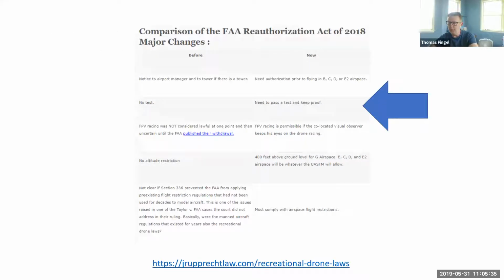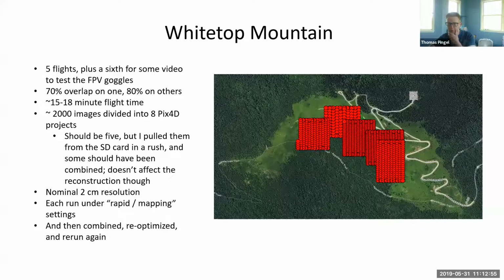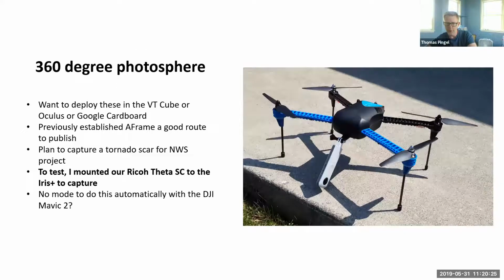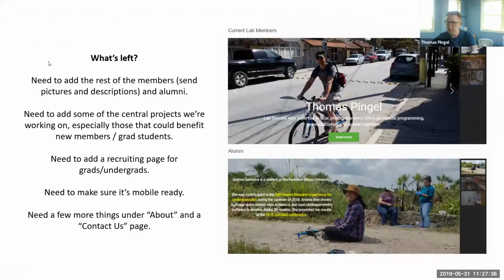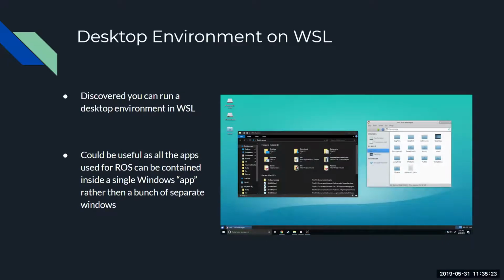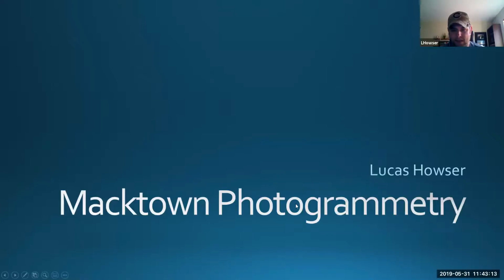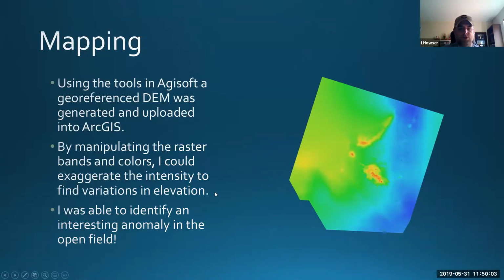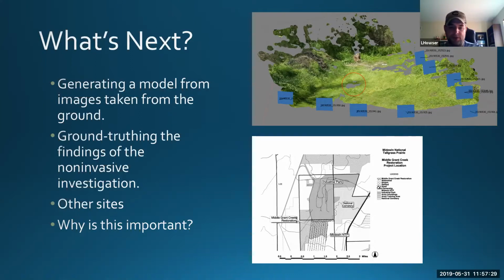Neil Lab Meeting - May 31, 2019